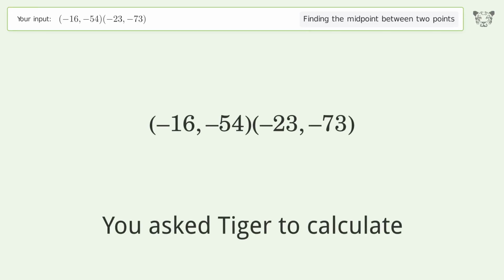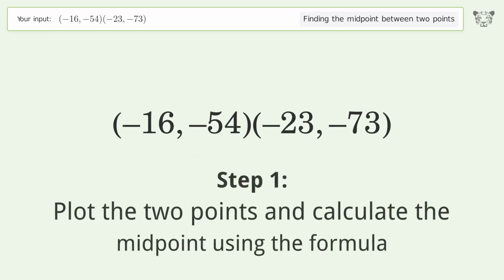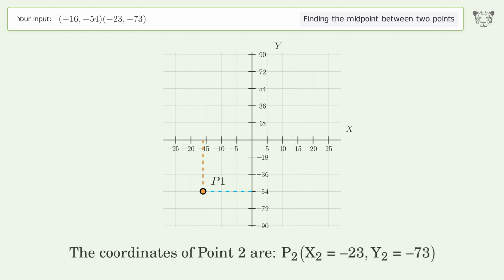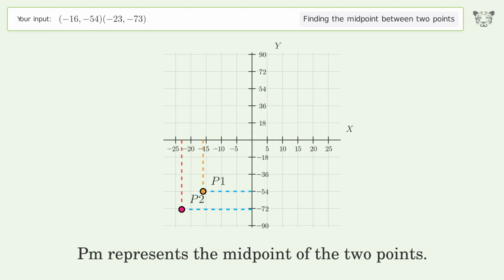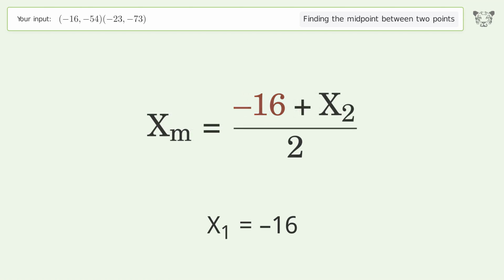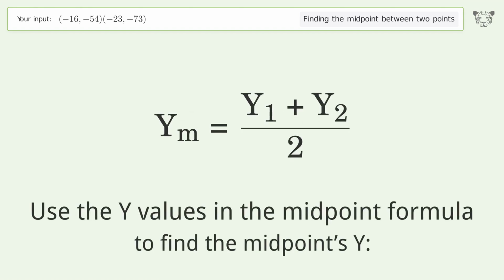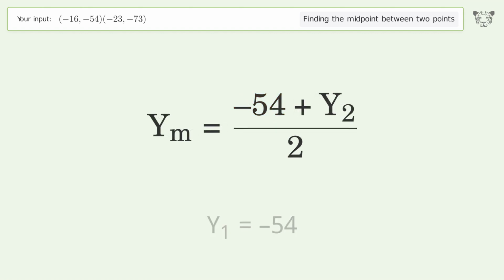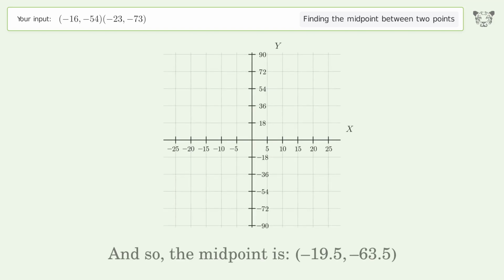Find the midpoint between two points p1 (-16,-54) and p2 (-23,-73): Step-by-Step Video Solution